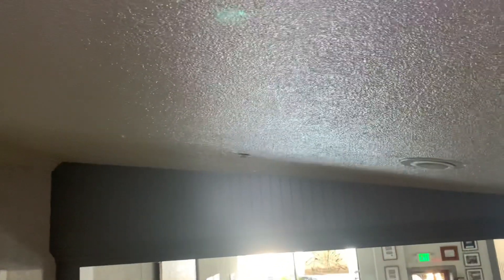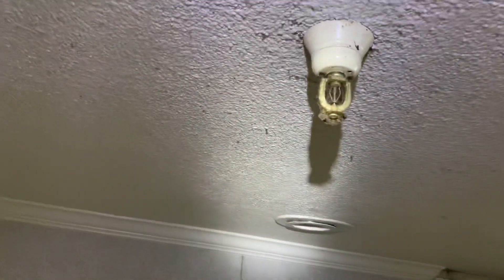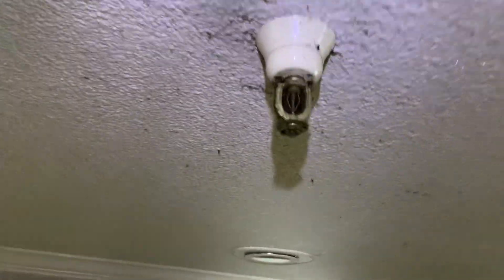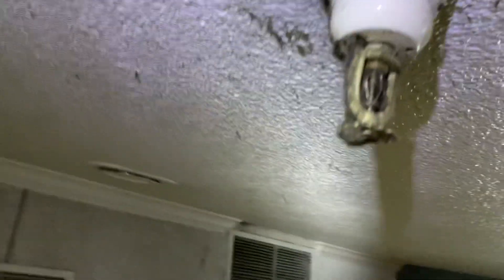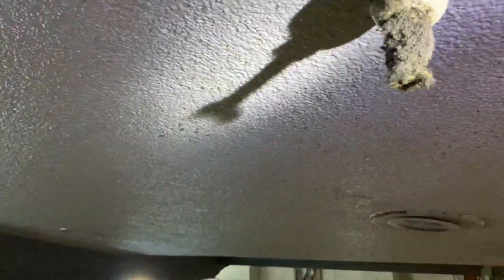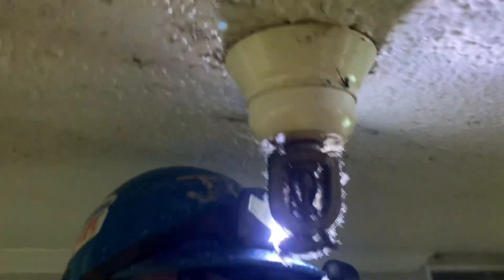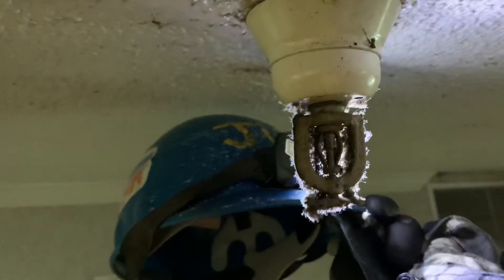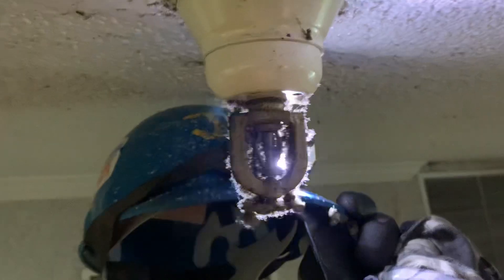Loaded fire sprinkler head!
This is what a loaded fire sprinkler head looks like! This could impair the fire sprinkler and I see it more than I should.